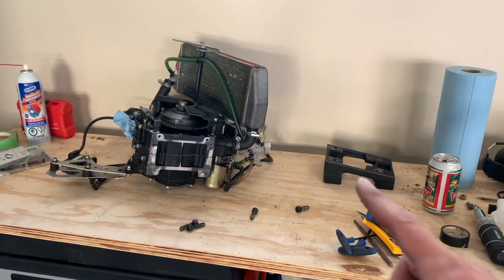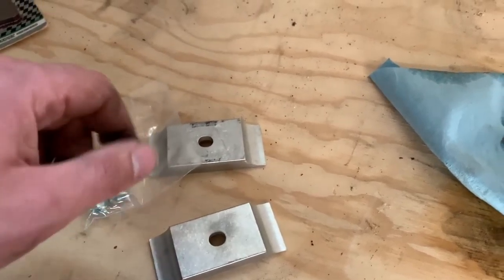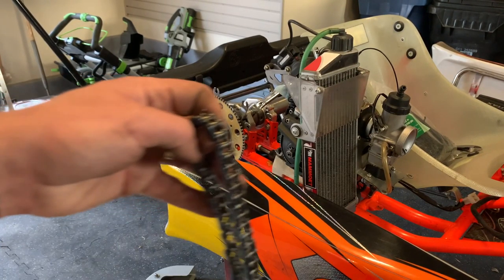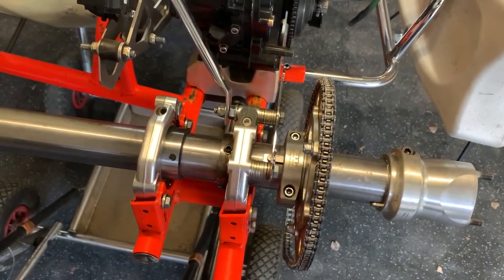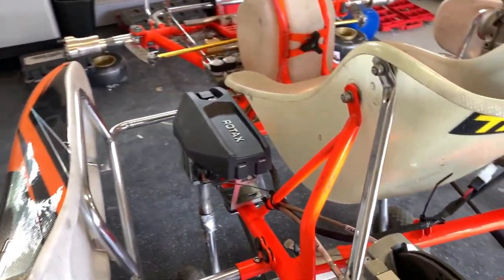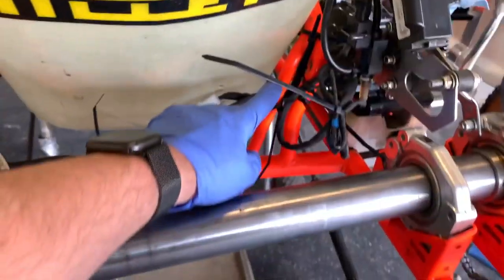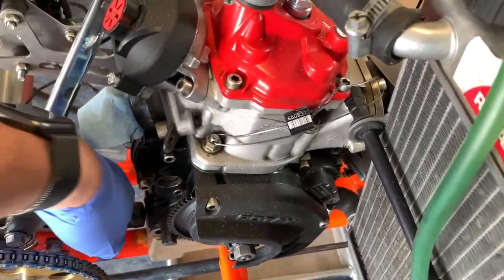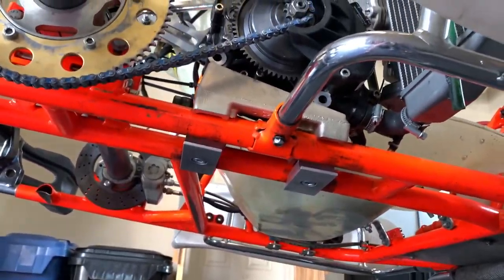Building Kart 94 - Part 3 - Motor Mounting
This video is about Building Kart 94 - Part 3 - Motor Mounting

While editing these videos together, I decided to leave in some of the 'goofs'.  Hopefully some of you can relate to the mistakes and troubles that I make during assembly of Kart 94.

We try to get the motor mounted, and finish up the Rotax Wiring Harness.   Somehow this took way longer than it should have.

At the end of the video we take some time to enjoy the spring evening with a campfire.